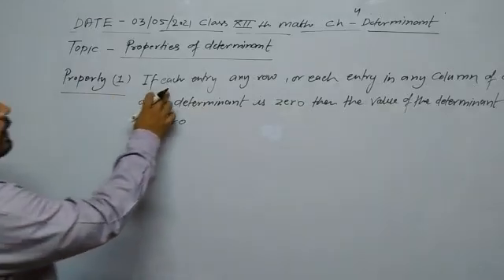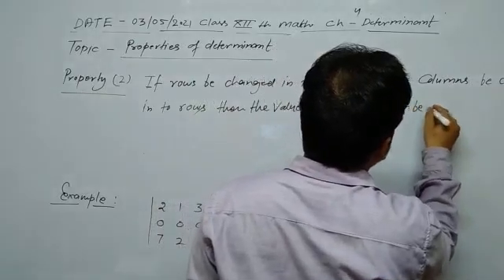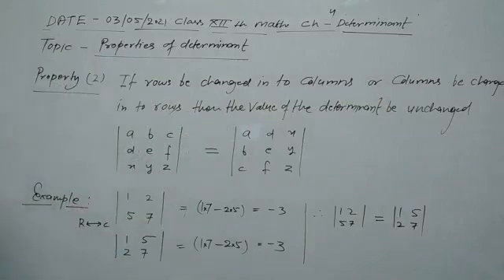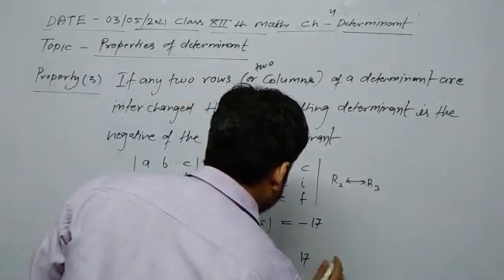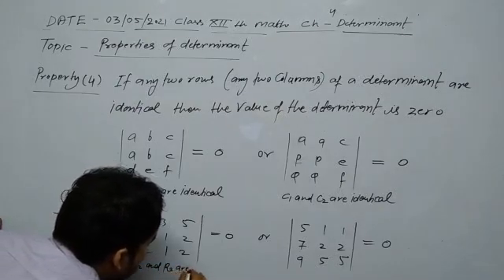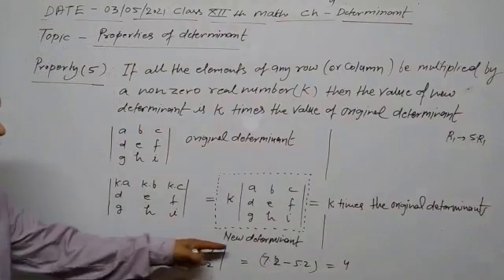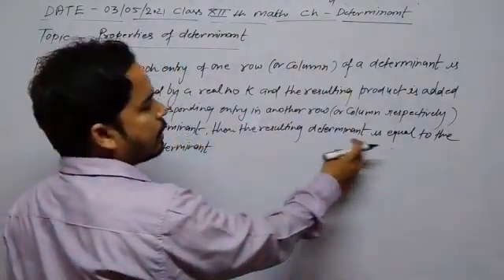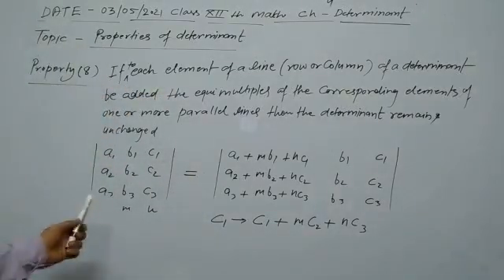Class XII th Mathematics 03 05 2021 By Mr. Pawan Kumar Prajapati Properties of Determinants